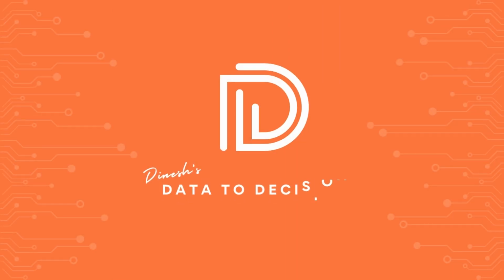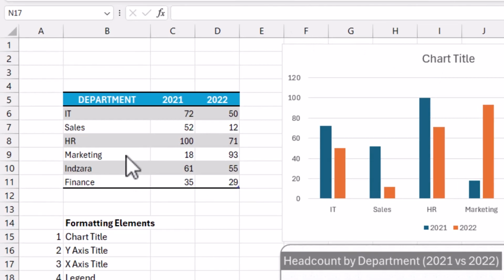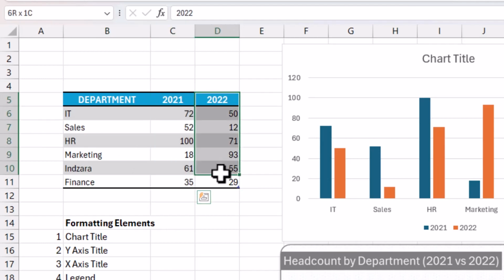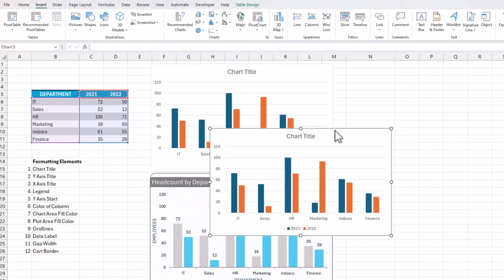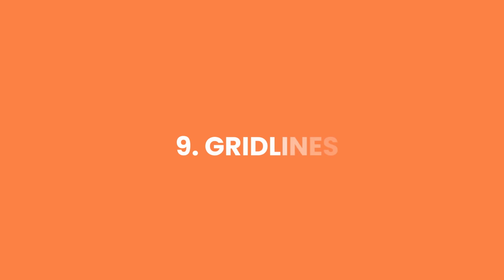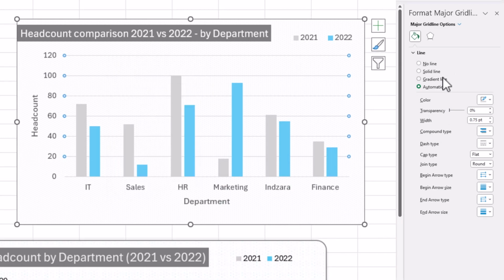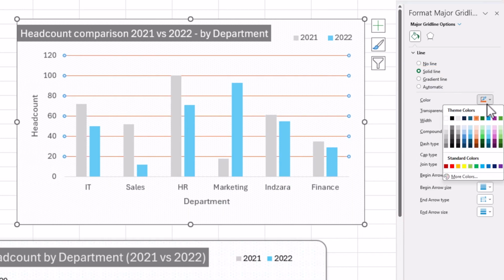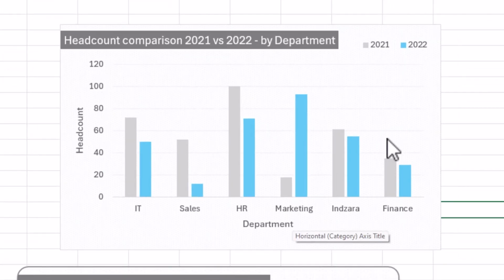Formatting Gridlines in a Excel Column Chart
In this quick video from the datatodecisions series, we'll learn how to add and customize gridlines in Excel column charts.
With this video, you'll discover how to adjust gridline color and ensure the visibility, clarity, and readability of your charts. Gridlines help guide the viewer's eyes across data points, making your charts more professional and easy to interpret.

For a comprehensive guide on formatting all key elements of a column chart, check out our detailed tutorial

Check our latest product from Indzara, the Instant Chart Maker Template - Just enter your data, and see charts getting created instantly.